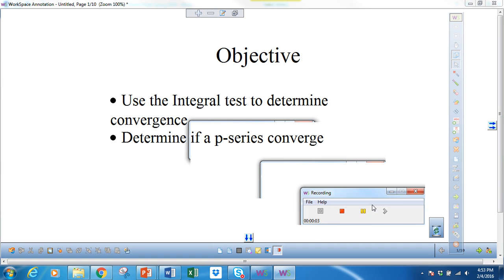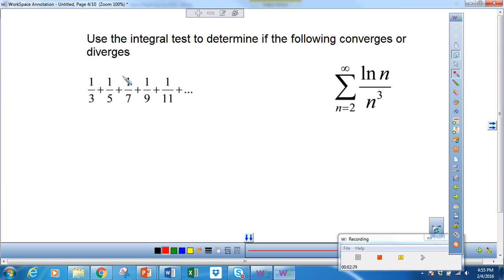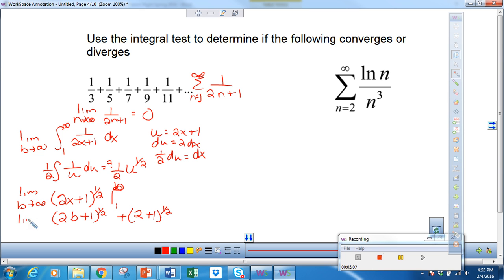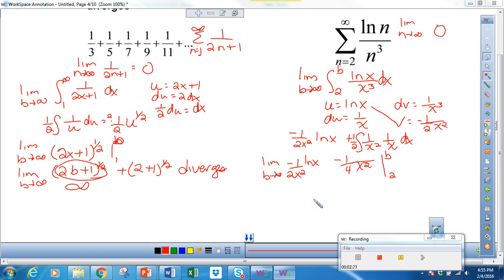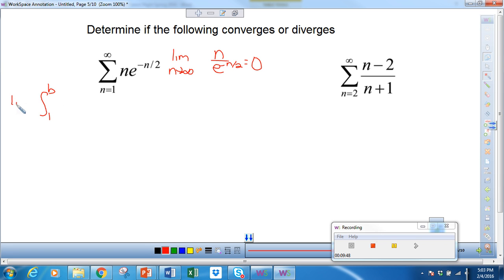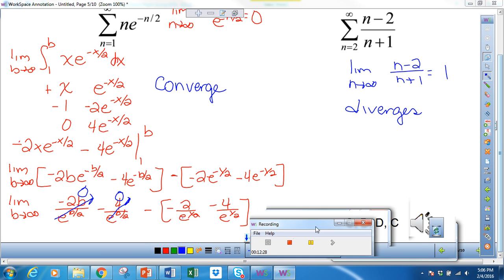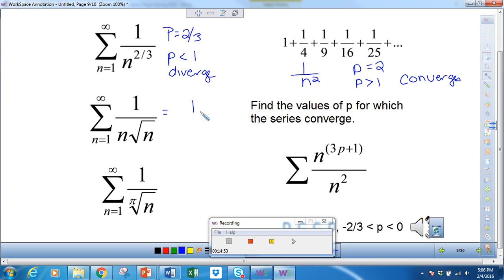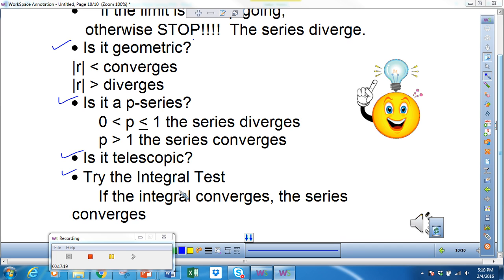Day 2 Video 3